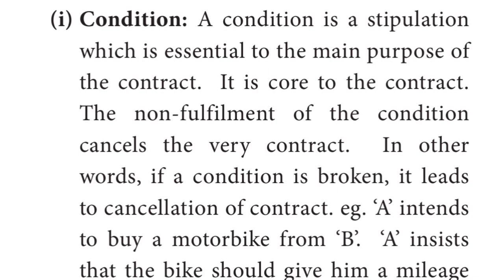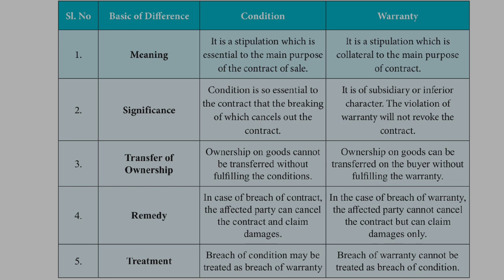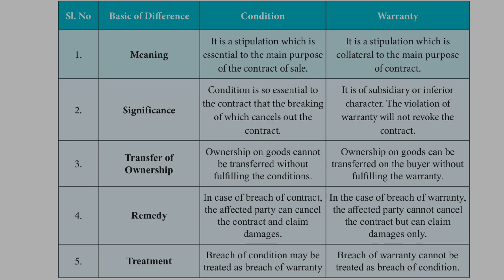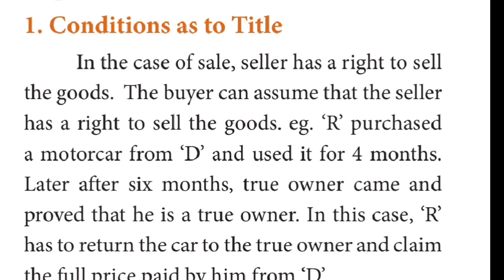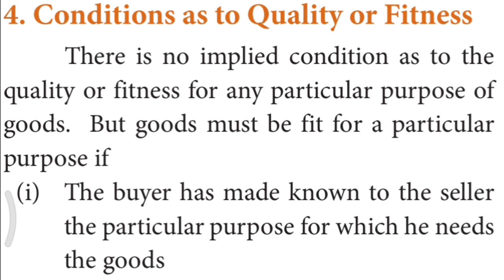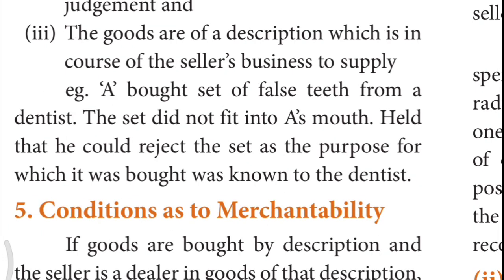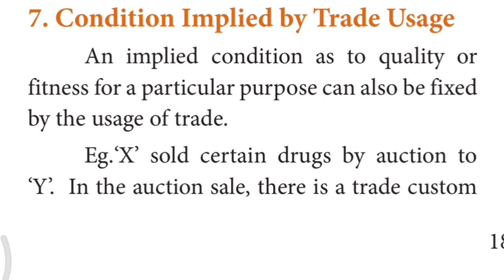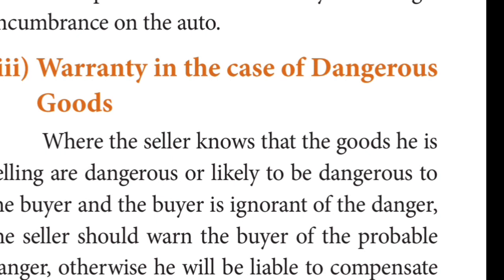CONDITIONS & WARRANTY | STD 12